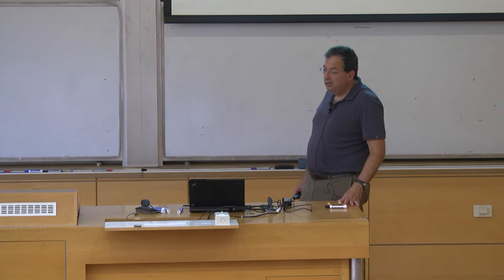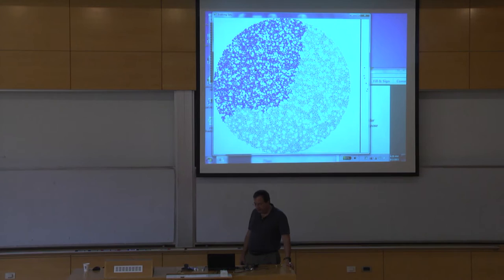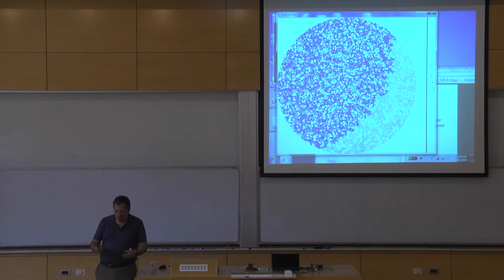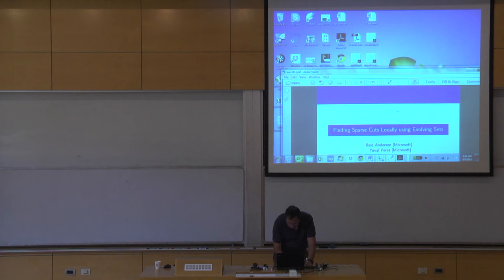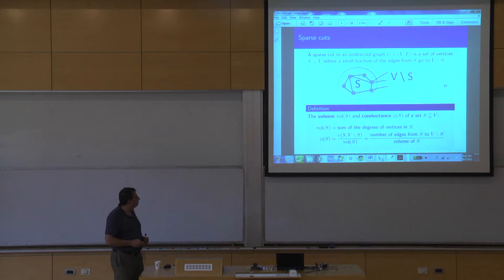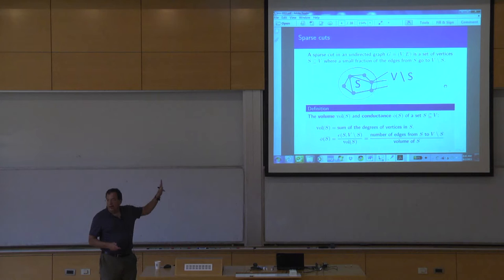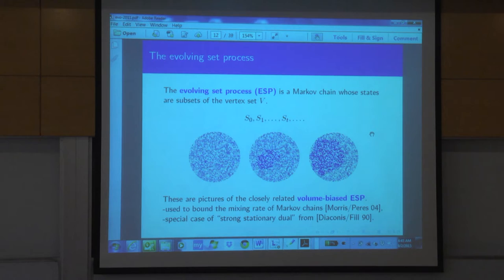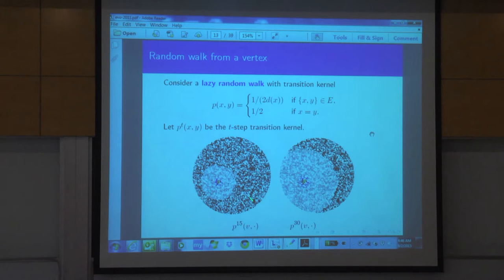Yuval Peres - Technion Mathematics Lecture 4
Mostly Markov Mixing - Technion-Israel Institute of Technology Mathematics Summer School 2015
Lecture 4 by Yuval Peres of Microsoft